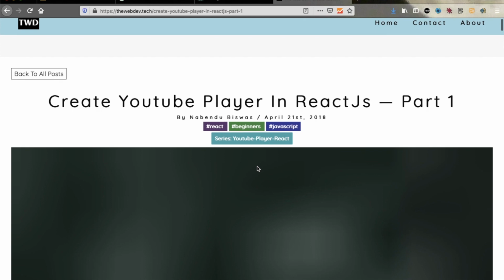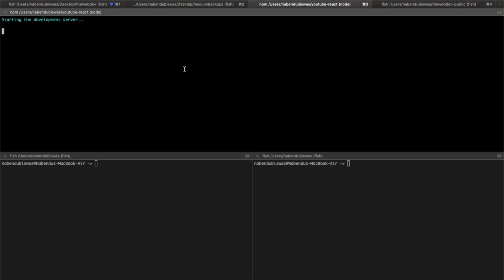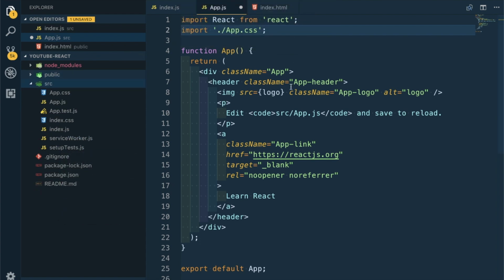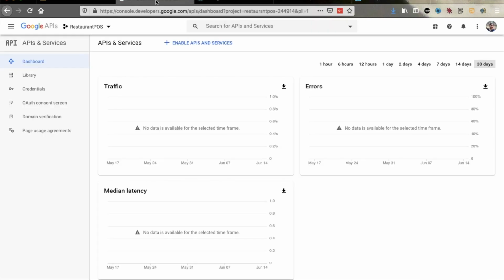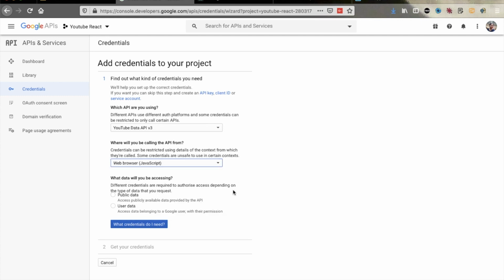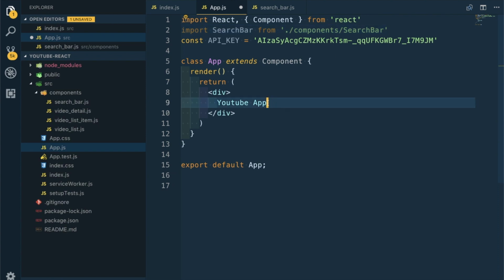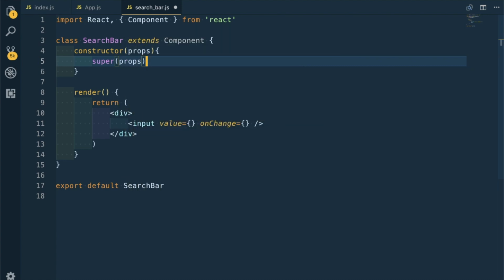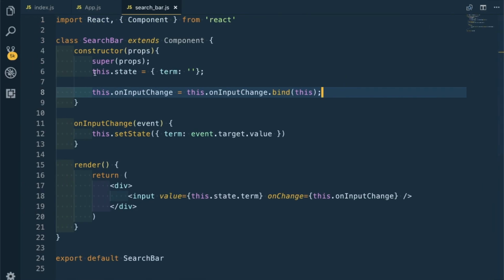React Tutorials - Create YouTube Player - 1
React Tutorial - Learn to build a YouTube Player in ReactJS from scratch. It use the YouTube API to fetch the data. It have a nice search functionality to search anything on YouTube and show the search Result. Also, have an nice player to play the YouTube video.

👨‍👩‍👧‍👦 Exclusive Facebook Group for developers